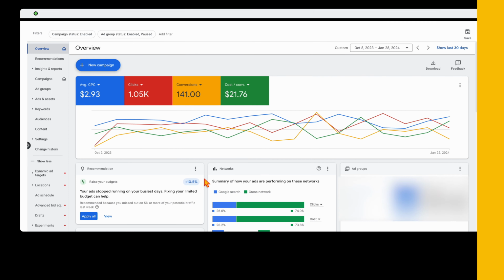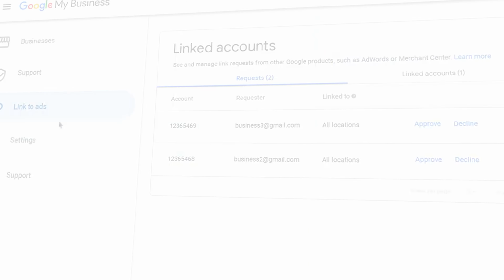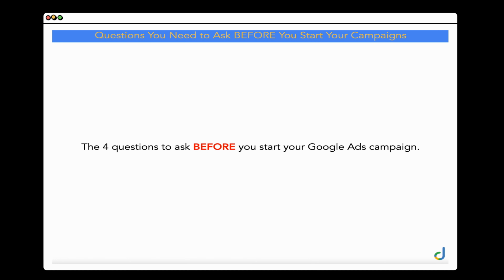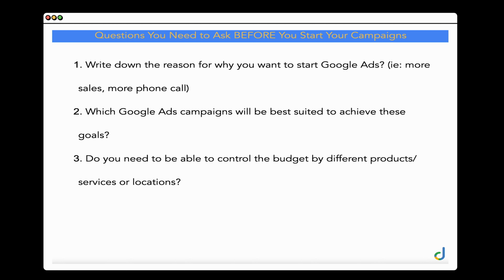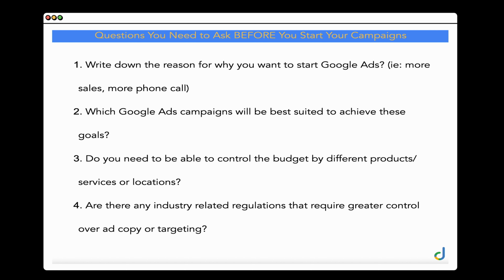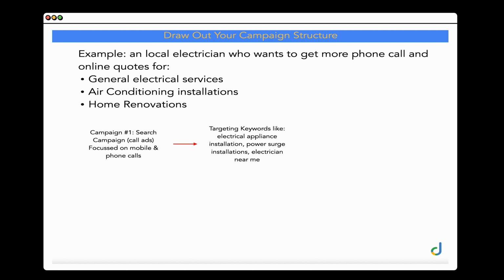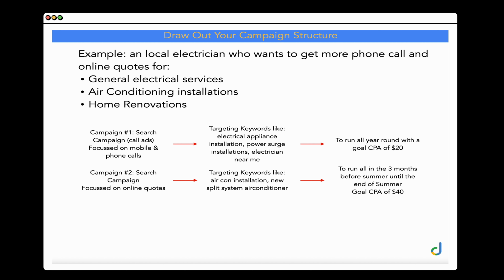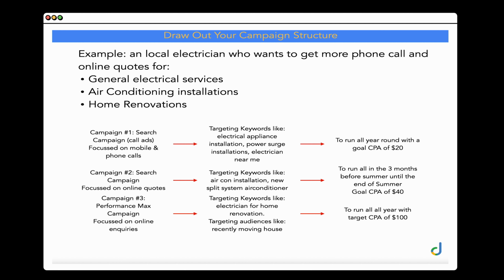Google Ads for Local Service Based Businesses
Does your local business need more leads or phone calls? This is how you can WIN with Google Ads for your local business.

👉 Plan your own WINNING Google Ads Structure & Strategy for your local business with a free copy of my "How to WIN at Google Ads Planner"